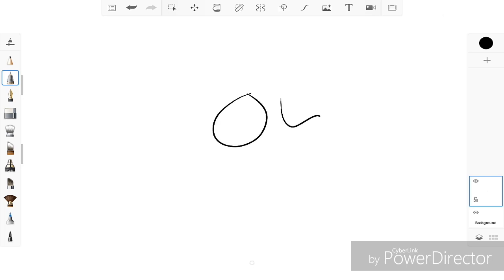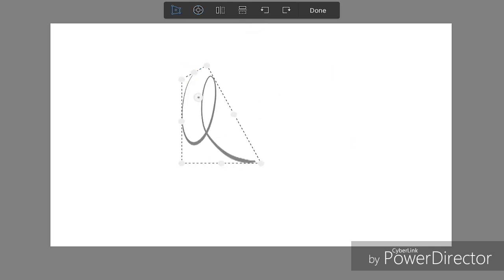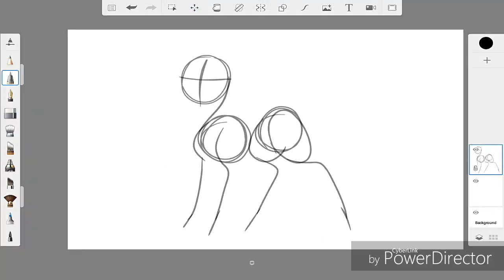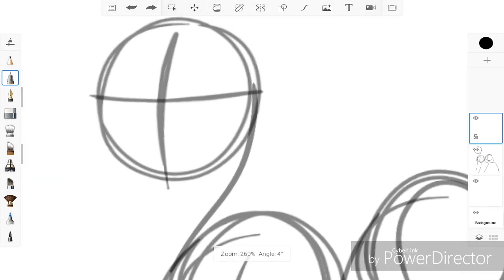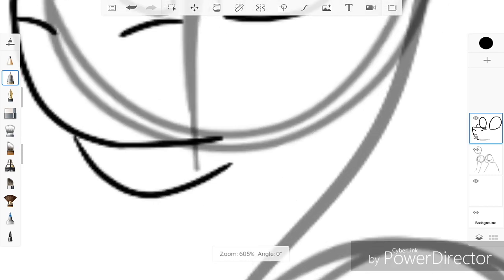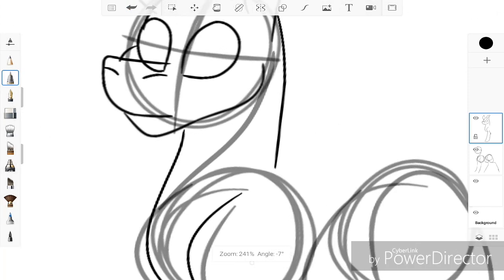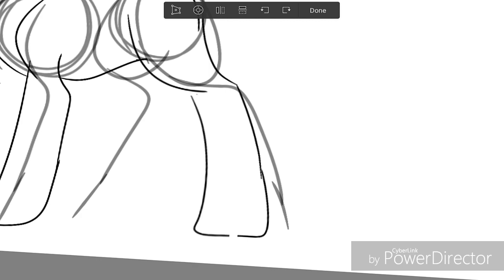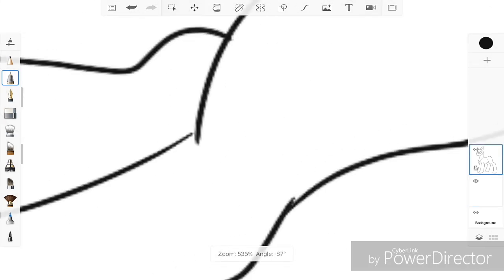How to draw a pony in Autodesk (voice tutorial)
OK, I've been asked to do a tutorial for ages by you guys and now finaly I did!

Also first time using my voice in a video so sorry if the quality is bad I had to use my tablet mic ;-; but hopefully you all still like it! Also I'm open for suggestions and helpful tips as well for these videos as well. ^w^

Apps I use:
Autodesk sketchbook pro  ( drawing )
Screen recorder  ( recording )
Power Director  ( editing )

I use a Simbans graphics tablet